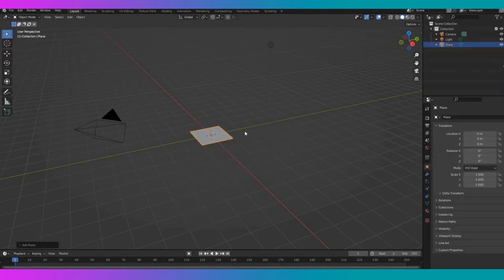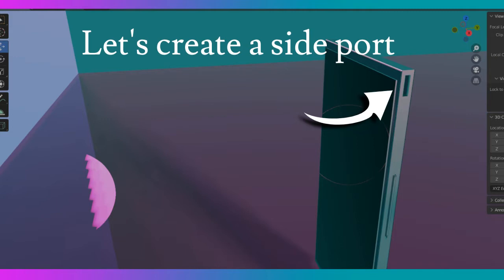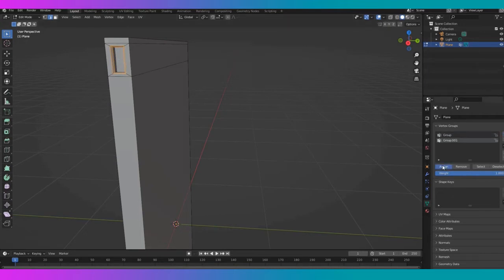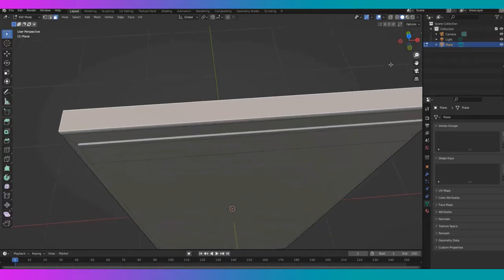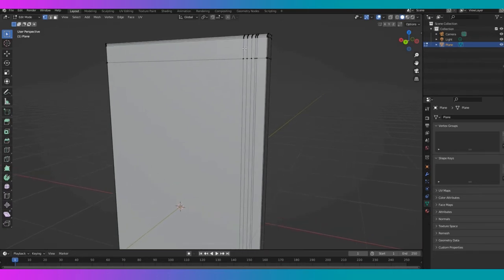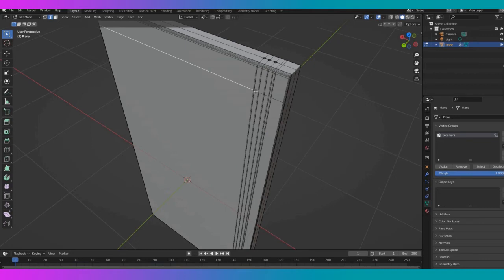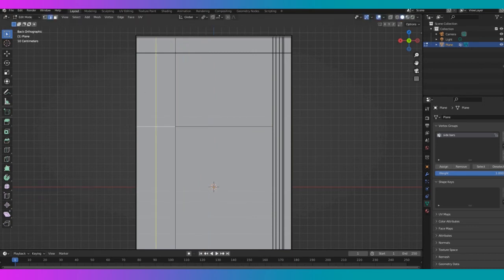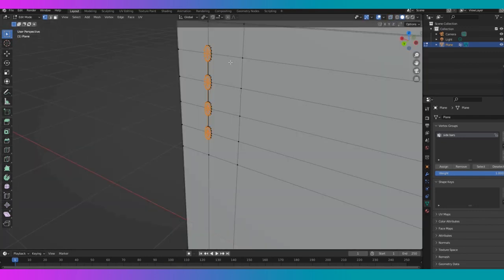How to design a smartphone in blender3d .For absolute beginners